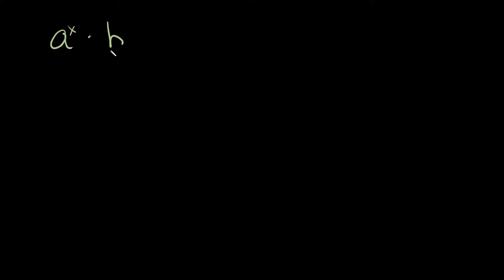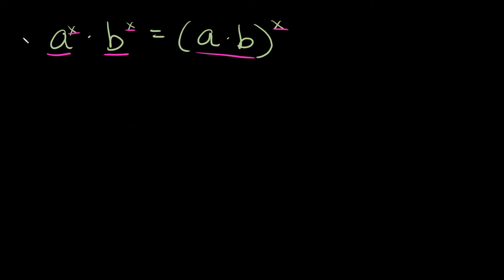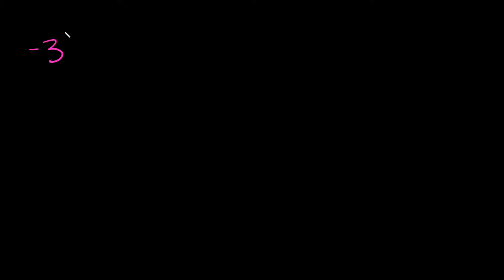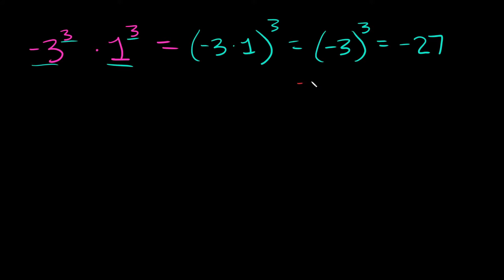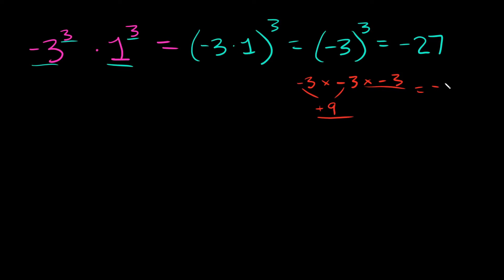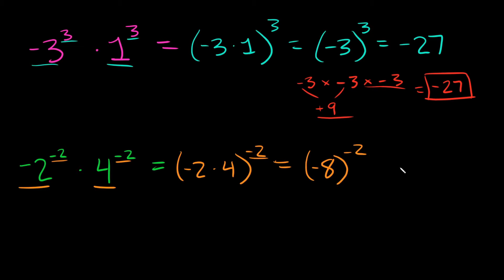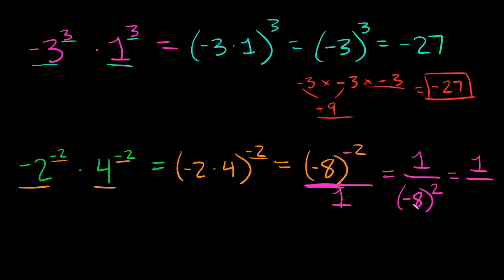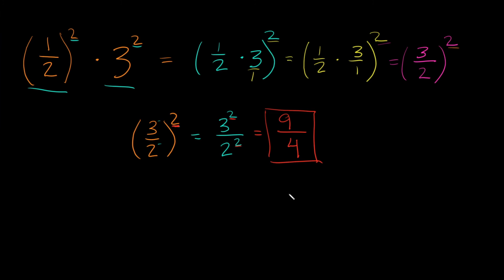Multiplying Exponents (Powers) with DIFFERENT Bases | Eat Pi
In this video, I teach you how to multiply exponents (powers) with different bases. I do both positive and negative examples.

0:00 - Introduction
0:43 - Multiply (3^2)*(4*2)
1:21 - Multiply (-3^3)*(1*3)
2:19 - Multiply (-2^-2)*(4*-2)
3:42 - Multiply (2^-3)*(-1*-3)
5:02 - Multiply (-4^-2)*(-3*-2)
6:21 - Multiply ((1/2)^2)*(3*2)

There's an Algebra playlist attached at the end of the video if you need help with any other topics.